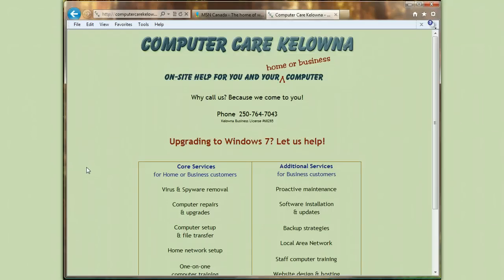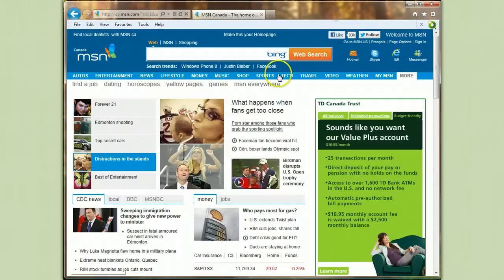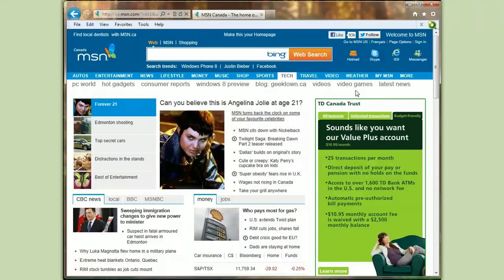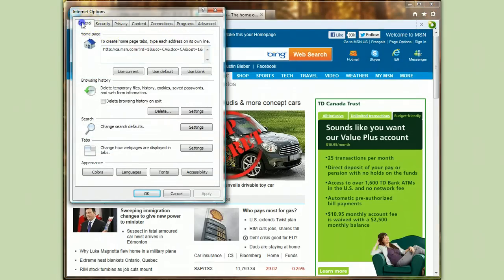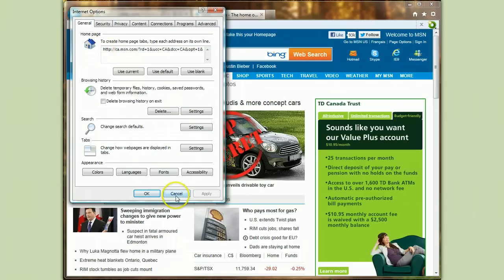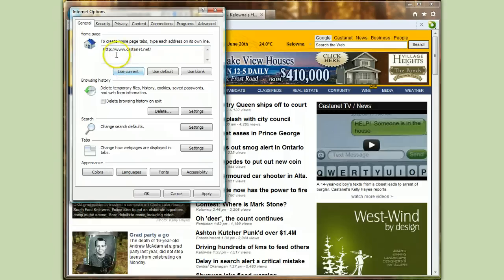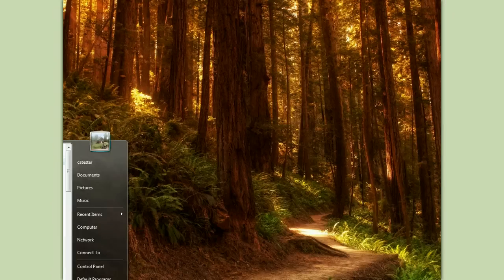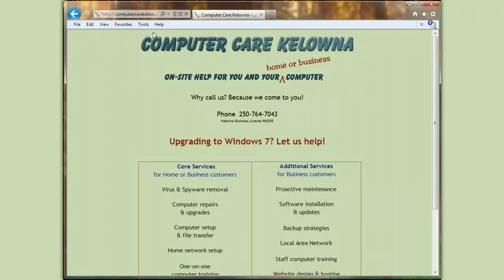Set your home page in Internet Explorer 9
How to set your home page in Internet Explorer 9